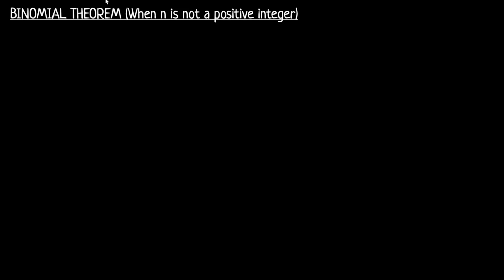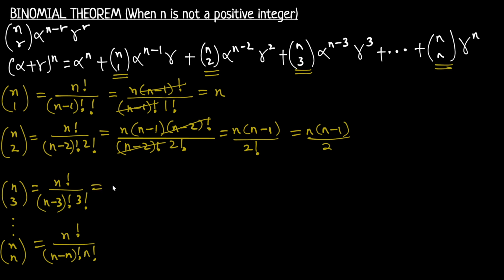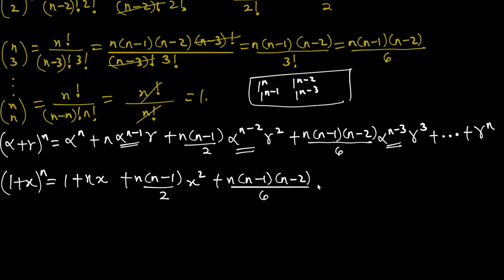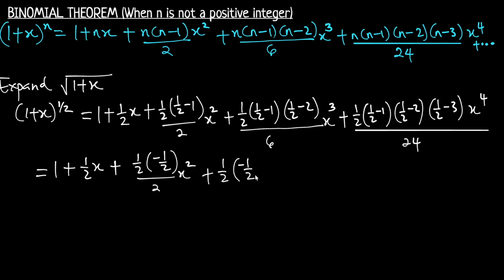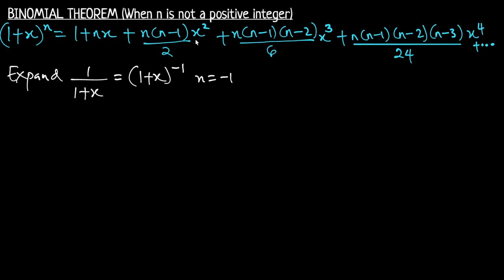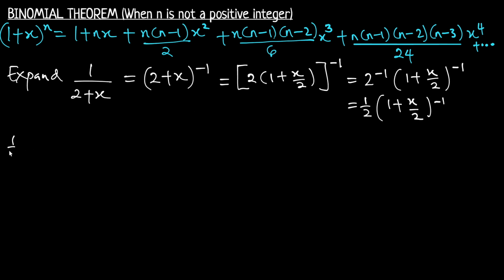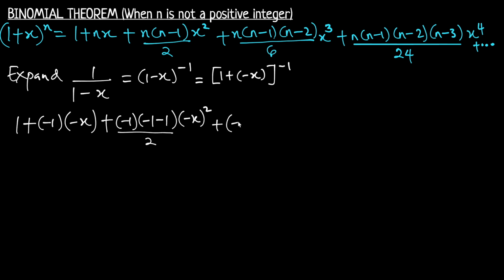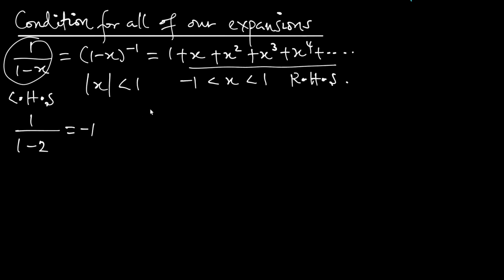Binomial series | Non Positive Integers.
introduction 0:00

Worked example 1 8:37

Worked example 2 13:24

Worked example 3 15:58

Worked example 4 19:29

Condition for all 22:34